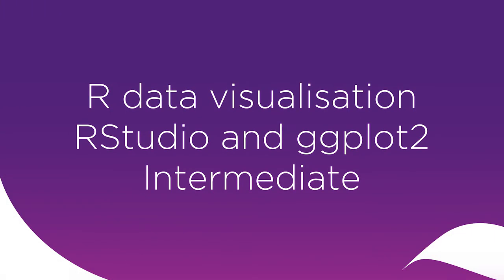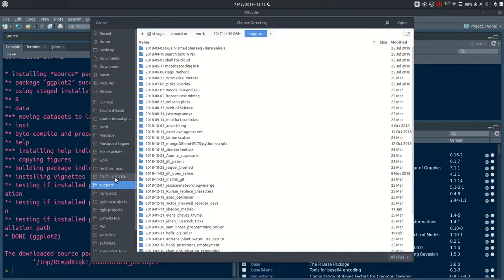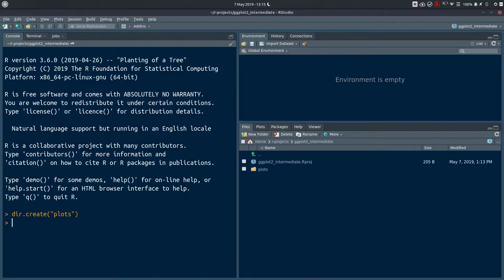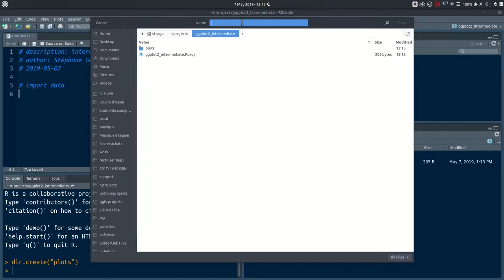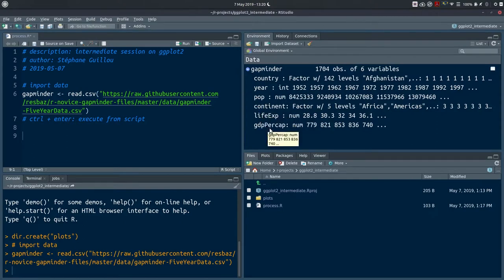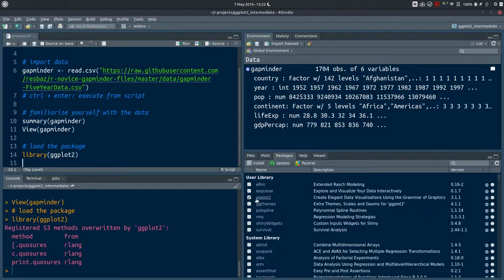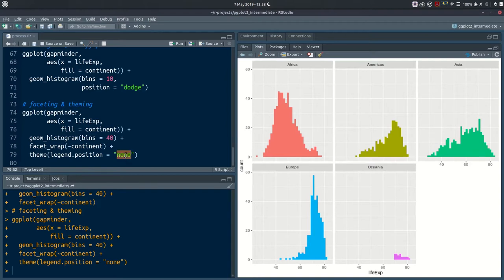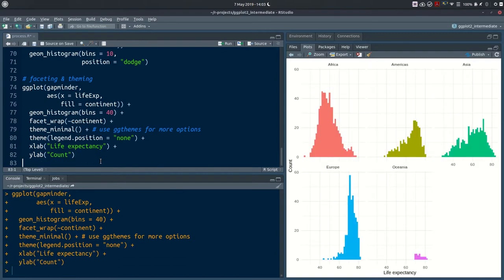R visualisation with ggplot2 – intermediate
The UQ Library offers an intermediate session on R visualisations with ggplot2.

In this screencast, you will learn about:

* customising colour scales
* extra tools for picking colours
* dividing a visualisation in facets
* new geometries
* modifying statistical transformations
* adjusting a geometry's position
* exploring more themes

If you run into the error when trying to lookup help for the ggthemes package and functions, start a new R session (or close RStudio entirely) and reload the packages.